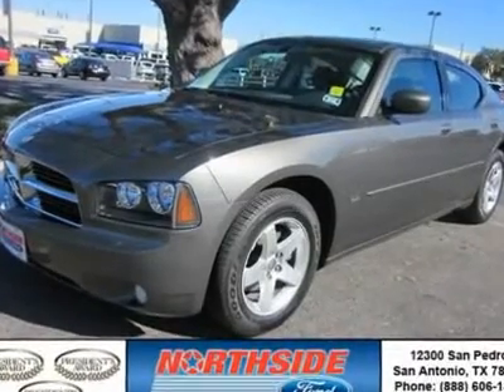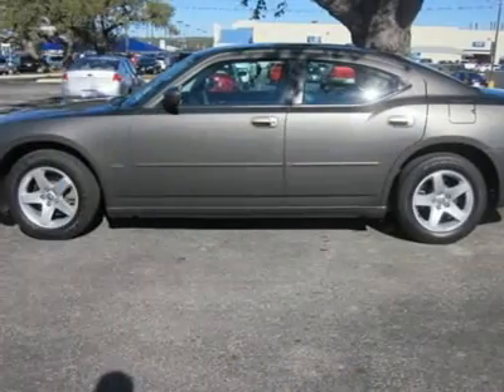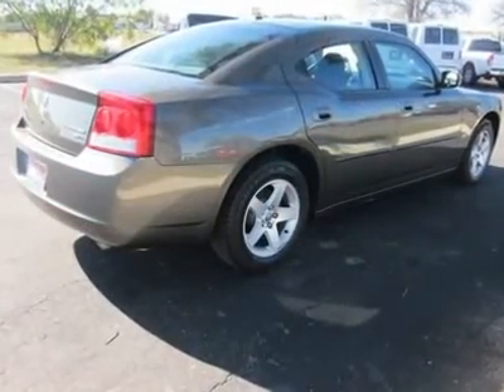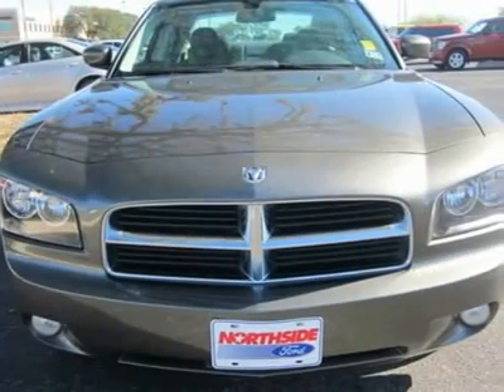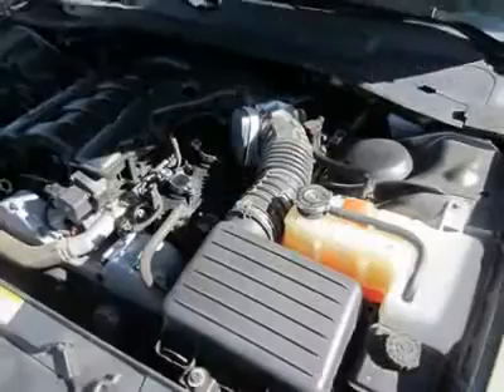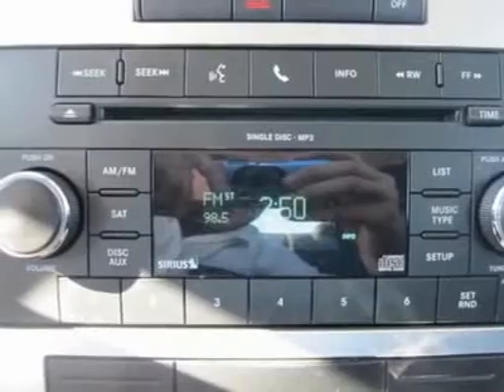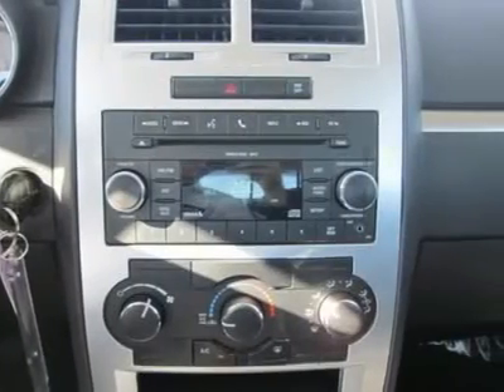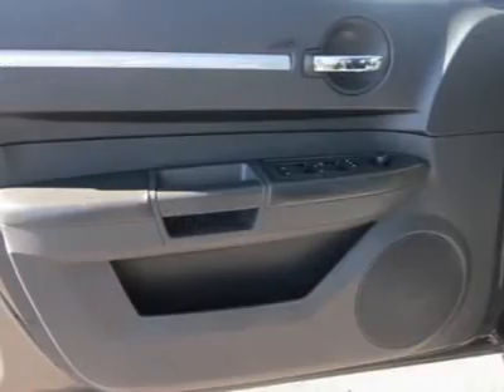2010 DODGE CHARGER San Antonio, TX 4290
2010 DODGE CHARGER San Antonio, TX
Stock #4290

Northside Ford
12300 San Pedro

You will love this Gray Gray 2010 Dodge Charger!  This vehicle is powered by a HO Gas V6 3.5L/215 engine with , an Automatic transmission, and RWD.  We priced this Dodge Charger to sell quickly! You will find that is vehicle is loaded with options like: 17  X 7  Aluminum Wheels, P215/65r17 All-Season Bsw Tires, a Compact Spare Tire, a Lower Bodyside Body-Color Cladding, a Bodyside Body-Color Narrow Molding, a Black Grille W/bright Surround, Halogen Headlamps, Black Headlamp Bezels, Fog Lamps and Pwr Heated Fold-Away Mirrors. Come in for a test drive today! What are you waiting for?    Hear it roar! With a 6 cylinder engine, you''ll have a a rollicking good time when you fire up the engine.  Make your offer today!